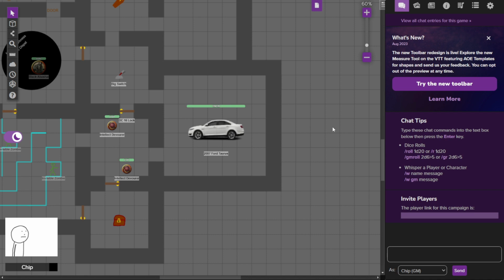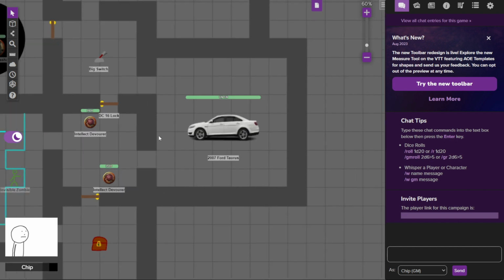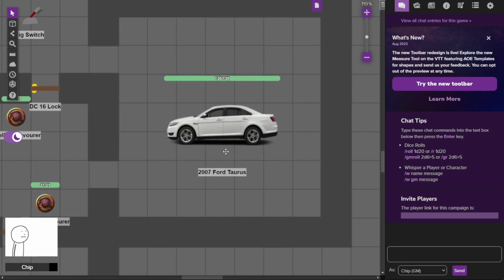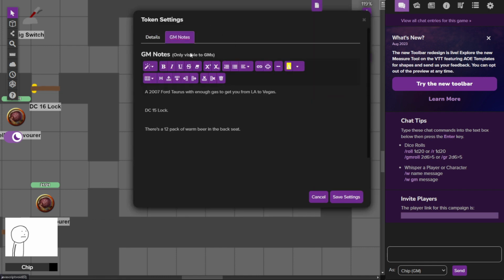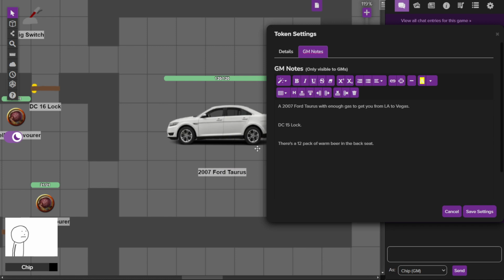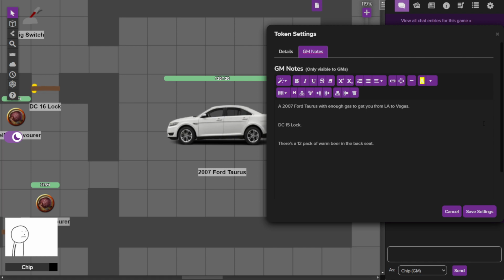Dungeon23: Day 243 (2007 Ford Taurus)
It actually might have been a 2006 Honda Civic...

Chariots.